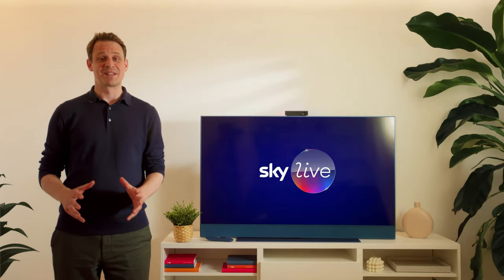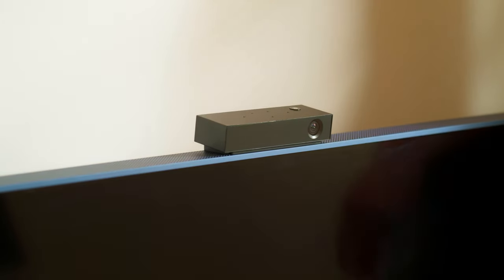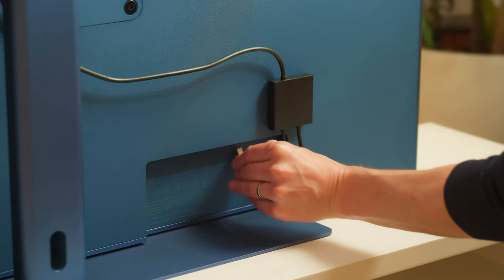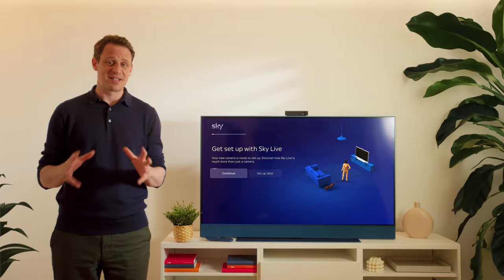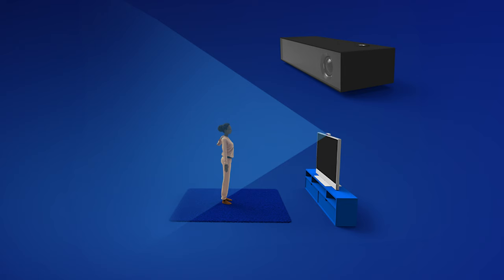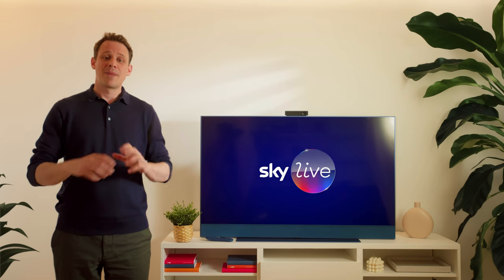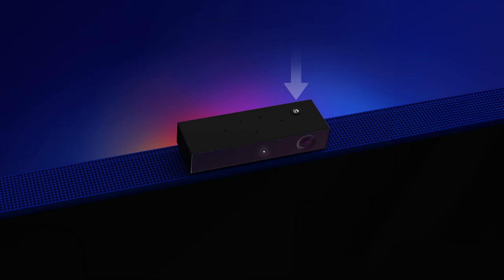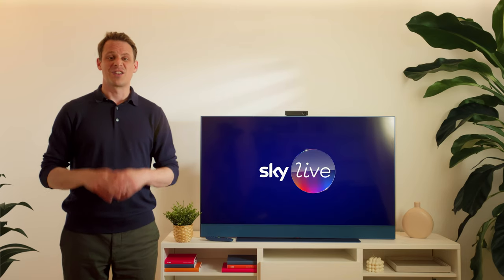Sky Live | Getting Set Up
Sky Live. The new interactive camera. It changes everything. Transform your TV with an endless range of immersive experiences.

A handy guide on everything you need to know about setting up the brand-new camera: Sky Live from Director of Product Management, Ben Sales.